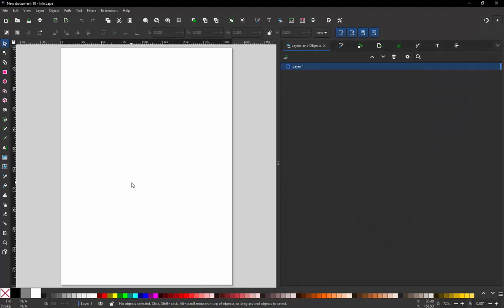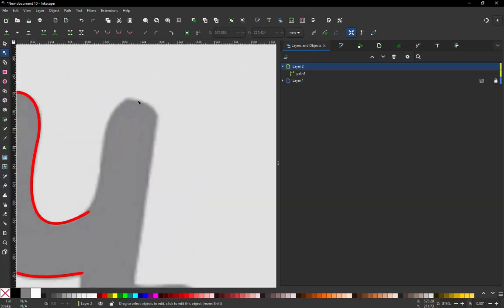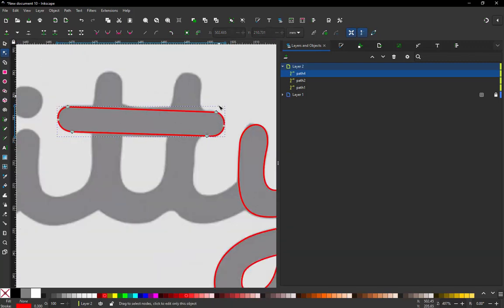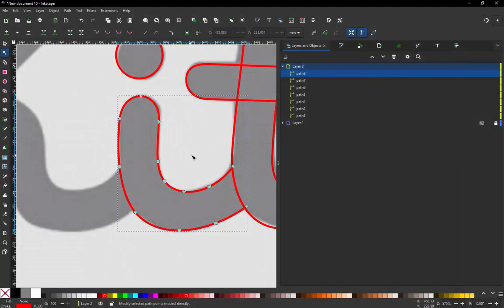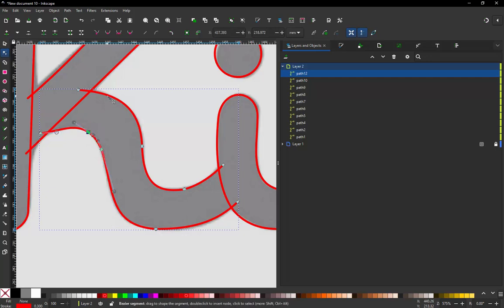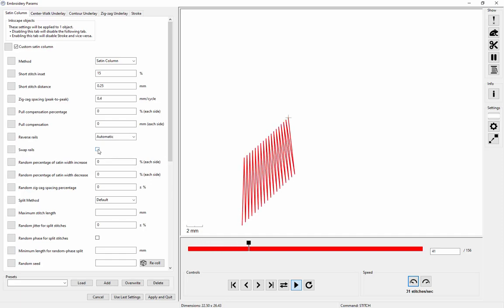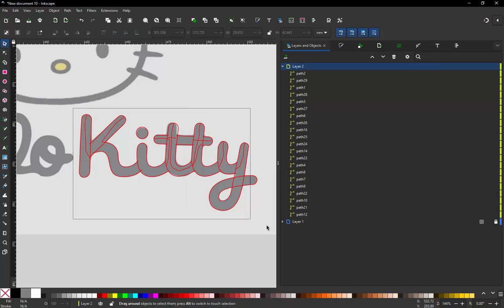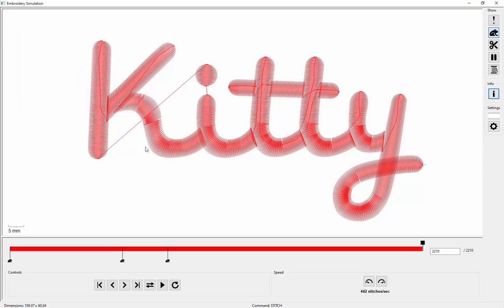InkScape and InkStitch - Zig Zag to Satin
In this video we show you how to use the Zig Zag to Satin with InkScape and the FREE InkStich Extension for InkScape. Amazing Satin Stitch results can be achieved easily with the Zig Zag to Satin function in InkStitch.

Drop us an email and request Hello text design if you would like the original InkScape file and the finished embroidery file you can embroider on your embroidery machine.